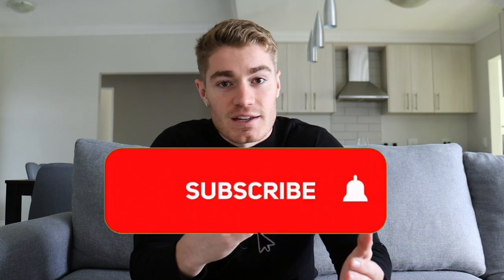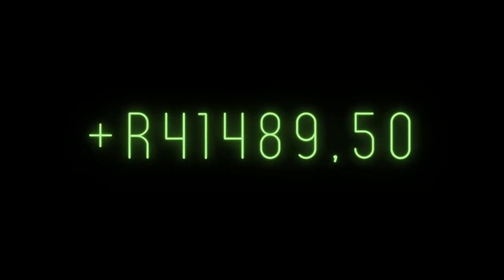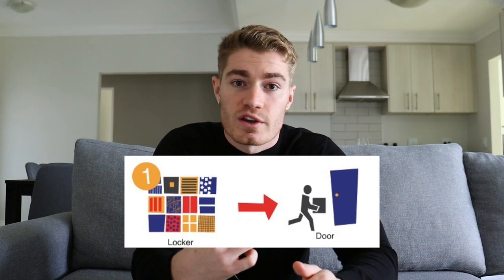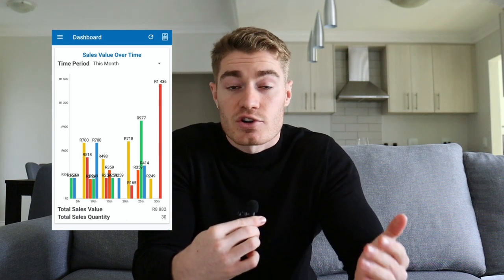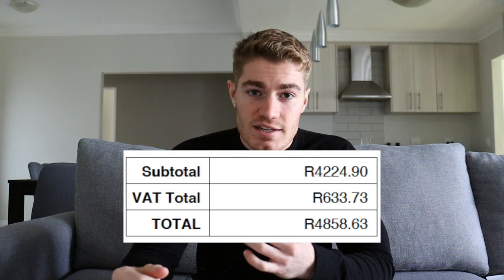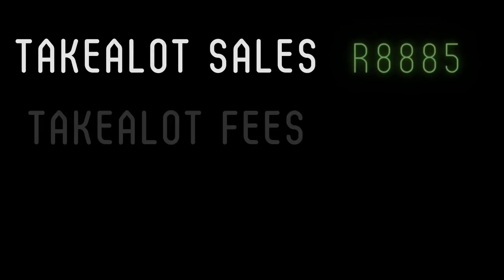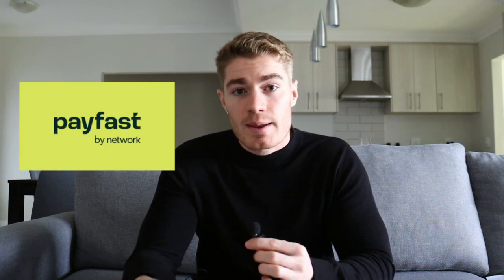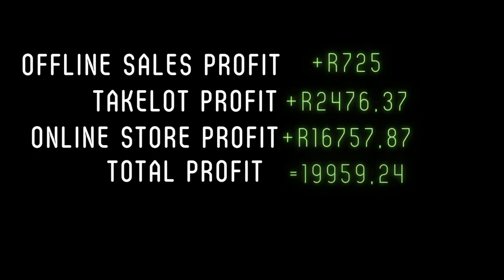How much PROFIT I made selling on TAKEALOT and ONLINE in South Africa in 1 month! (MAY 2023)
This video breaks down all the revenue and expenses one of my e-commerce businesses for the month of May (2023).